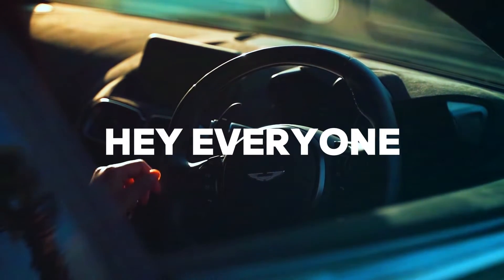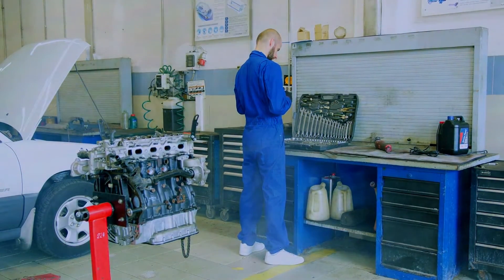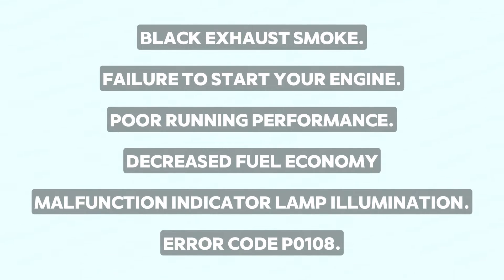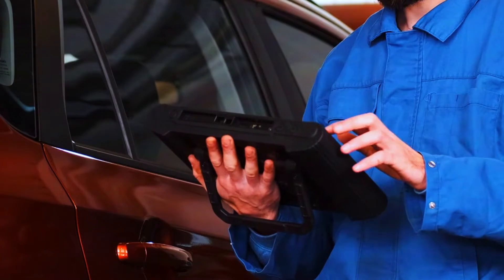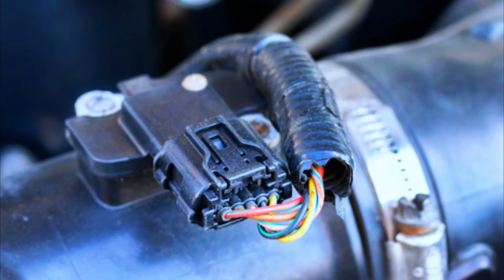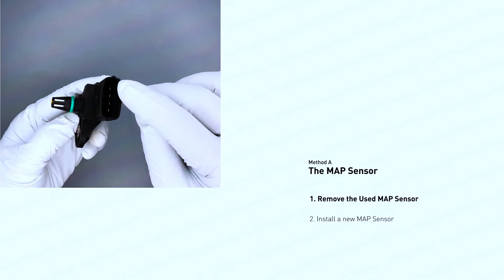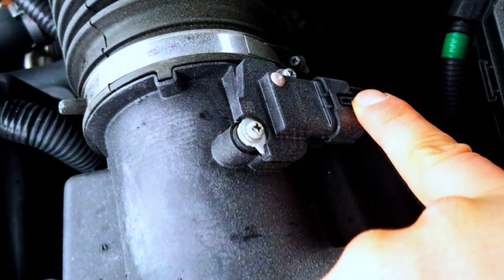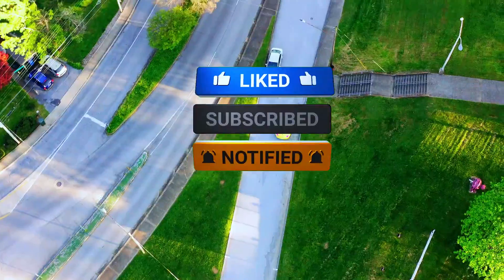P0107 Code Got You Stressed? Here's the EASY Fix !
Are you dealing with the P0107 trouble code? Don’t worry—I’ve got you covered! In this video, we’ll dive into the details of the Manifold Absolute Pressure (MAP) sensor and explore why it’s causing low voltage input to the Engine Control Unit (ECU). You’ll learn about common causes, symptoms, and how to fix this issue without breaking a sweat.

🔧 What Is P0107? P0107 is a diagnostic trouble code that indicates a problem with the MAP circuit sensor. When the voltage input to the ECU drops to 0.5 volts or less, it falls outside the correct range for proper engine operation. But fear not—we’ll unravel the mystery behind this code step by step.

🛠️ Causes of P0107:

Faulty MAP Sensor: The most common culprit is a malfunctioning MAP sensor. We’ll discuss how to diagnose and replace it.
Wiring Issues: Bad connections or proximity to high-voltage components (like alternators and ignition wires) can affect the sensor’s output voltage.
Electrical Ground Problems: A poor ground connection may contribute to the issue.
Engine Condition: If your engine isn’t in top shape (e.g., missing, low fuel pressure, or internal problems), it can impact the MAP sensor’s performance.

🚗 Symptoms:

Check Engine Light (CEL) illumination
Poor engine performance
Rough idling
Erratic acceleration
Increased fuel consumption
Backfiring

🔍 How to Fix It:

Inspect the MAP Sensor: Check for physical damage, loose connections, or signs of wear.
Test the Wiring: Ensure proper wiring and look out for any issues.
Verify Ground Connections: Make sure the ground is solid.
Evaluate Engine Health: Address any underlying engine problems.
Clear the Code: Reset the CEL after fixing the issue.

Remember, tackling P0107 doesn’t have to be stressful. Watch our video for practical tips and get your vehicle back on track!🚀🎥🔧

Click the link below for a limited-time discount!⬇️
✅👉Best OBD2 Scanner:

Search terms and questions you might be thinking of related to P0107 Code Got You Stressed:

Easy fix for P0107 code
P0107 code explained
DIY P0107 code fix
How much does it cost to fix P0107 code